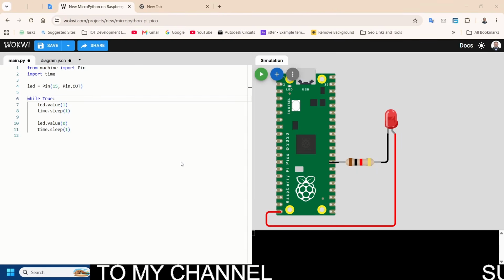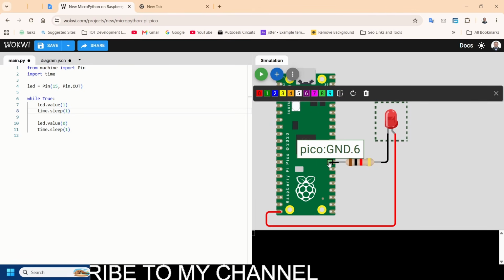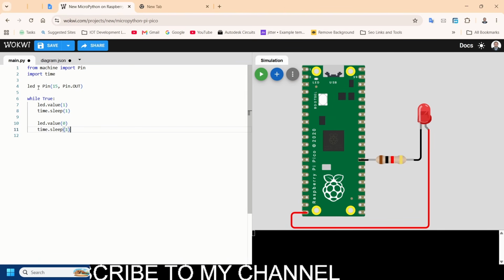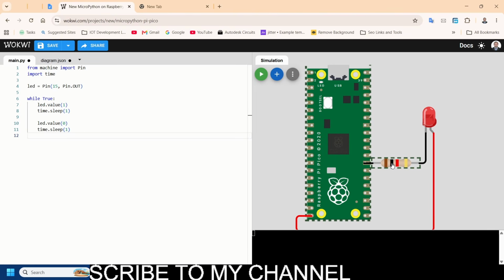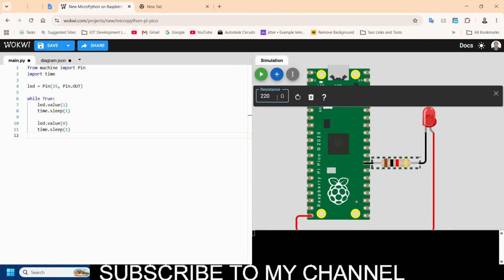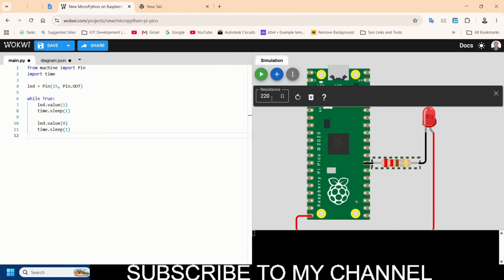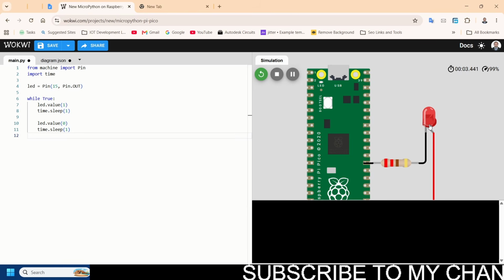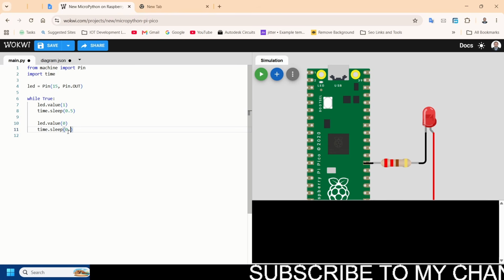First Raspberry Pi Pico Project: LED Control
Welcome to Waqas Farooq — your go-to channel for Arduino tutorials, electronics
projects, and simulation guides for beginners!
In this tutorial, we simulate a real 3-light traffic controller (Red, Yellow, Green) using the Raspberry Pi Pico and the Wokwi online simulator — no physical components required.

You'll learn the exact timing logic used in real intersections, including the red+amber "prepare to go" phase that most beginner tutorials skip entirely.

🔧 What you'll learn:
- Controlling multiple GPIO outputs on the Raspberry Pi Pico
- Correct traffic light sequencing (Green → Yellow → Red → Red+Yellow → Green)
- Why timing (delay values) matters for realistic behavior
- Common pin selection mistakes to avoid on real hardware

⏱️ Timestamps:
0:00 – Green comes on

"Watch the sequence start — green light on. This holds for three full seconds, giving traffic a proper 'go' window before anything changes."
(hold through the 3s green phase)

0:03 – Green off, Yellow on (0.5s)

"Now — green cuts off, yellow flashes in. Just half a second — this is the warning phase, telling traffic to prepare to stop."

0:03.5 – Yellow off, Red on (2s)

"Yellow's gone, red is solid. Two seconds of stop before anything else happens."

0:05.5 – Yellow joins Red (0.5s, both on)

"Here's the detail most beginner tutorials skip — yellow comes back on while red is still lit. Red and amber together for half a second — that's the 'get ready to go' signal, straight from real UK-style traffic lights."

0:06 – Both off, Green comes back on — cycle 2 begins

"Both clear, and we're straight back to green. That's one complete cycle — six seconds, four states, and it just keeps looping."

(let cycle 2 play silently on screen, or repeat a shortened version of the same lines if you want continuous narration)

0:12 – Wrap line, after 2nd green starts

"Every real traffic light you've ever waited at runs on this exact same logic — just with a controller board instead of an Arduino."

📌 This project runs entirely in simulation — perfect if you're learning Pico GPIO control before wiring real LEDs.

🔧 What you'll find here:
- Arduino projects with step-by-step code
- Free circuit simulations using Tinkercad & Proteus 8
- Electronics tutorials for students and makers worldwide